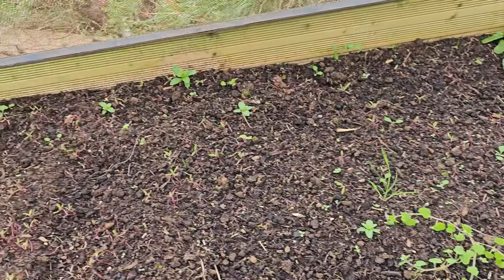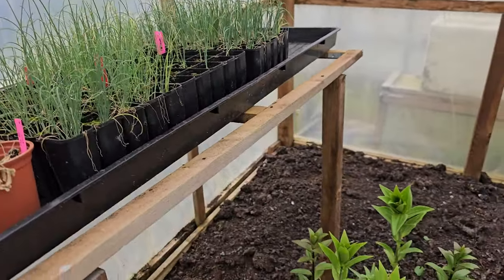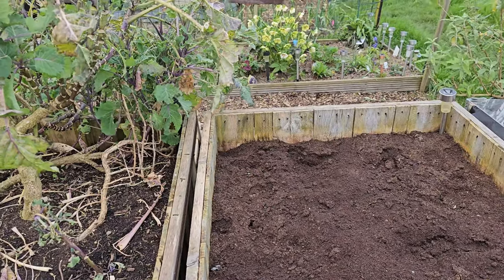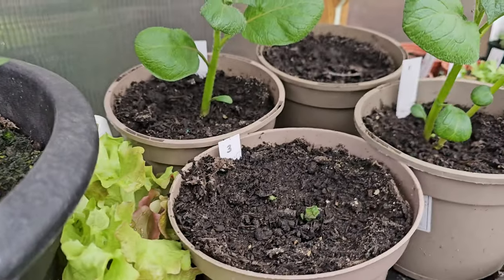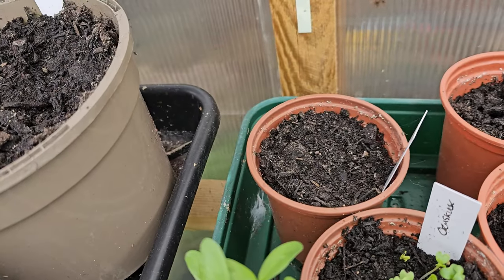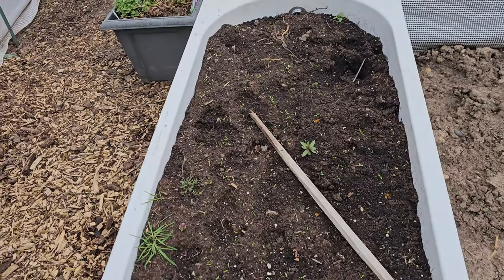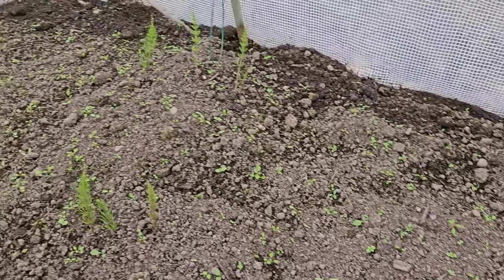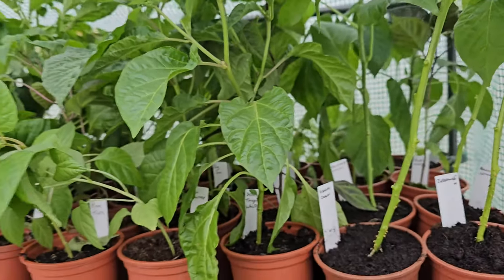April 2024 Tour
Still early spring with lots to do. I bring a plot tour to you in the first couple of weeks of April, follow up on the seedlings and the Single Seed Potato challenge. Ending with a look over some of the chillies I've took down already.